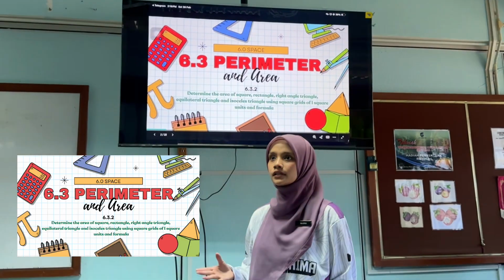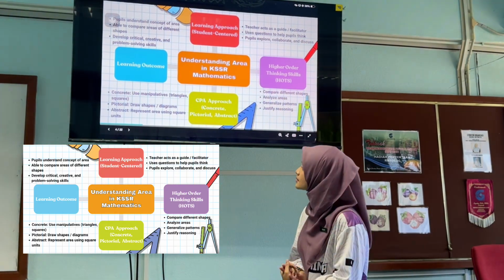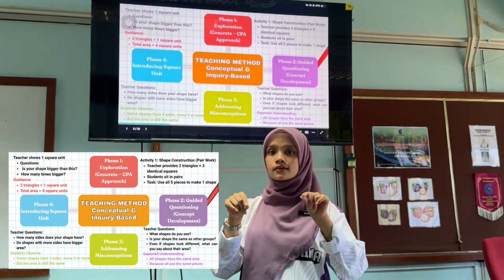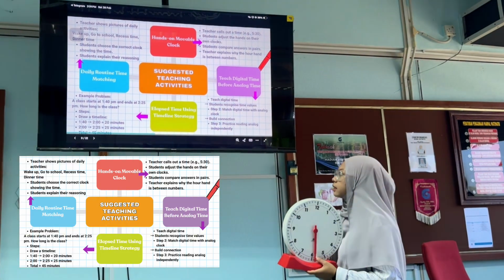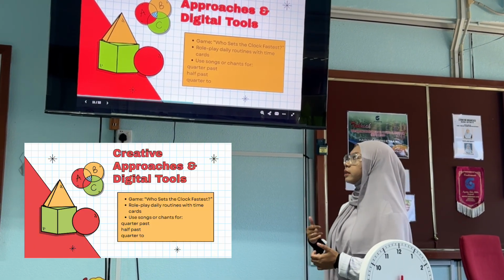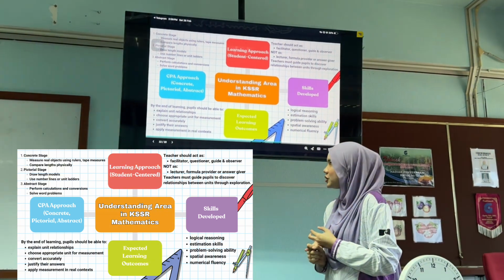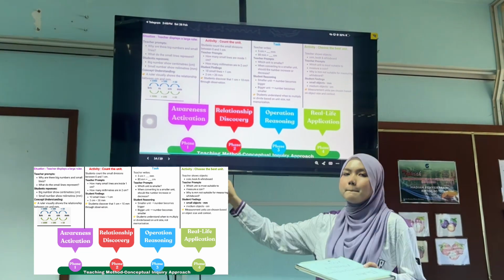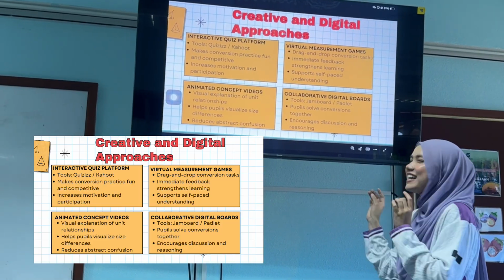TASK 1 MTES 3273 PRESENTATION